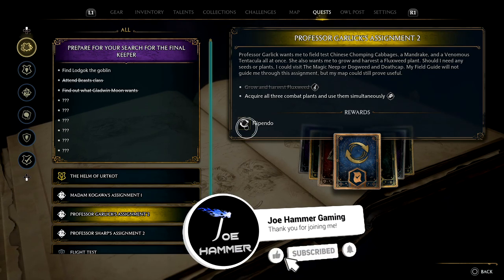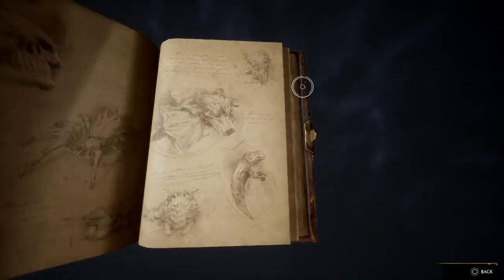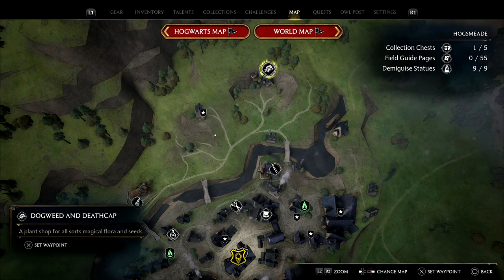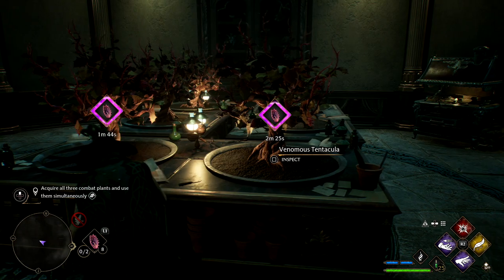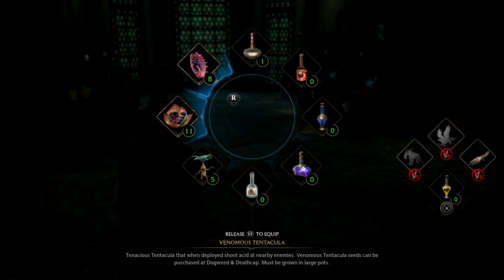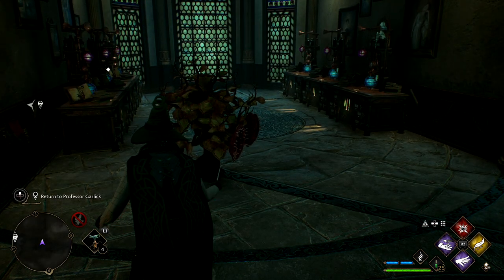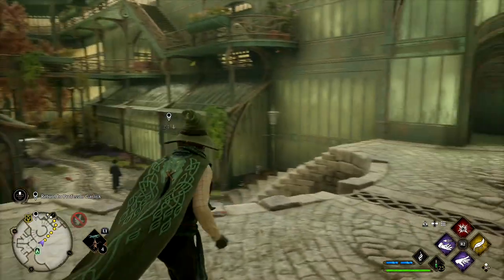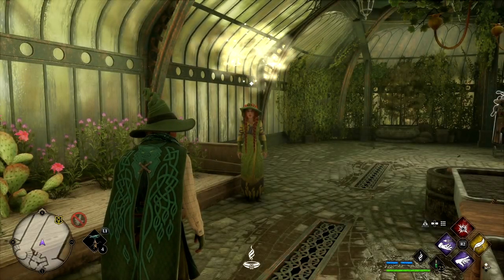Hogwarts Legacy How To Get Flipendo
If you're a fan of the Harry Potter series, then you'll want to check out this game – it's a lot of fun! In this playthrough, we'll be taking on the first few levels of the game as Slytherin, and we hope you enjoy it!

Welcome to the first episode of the Hogwarts Legacy Gameplay Walkthrough! In this video, we'll be playing the game Slytherin and getting to know the basics of the game.

In this first episode, we'll be starting our journey at Hogwarts and getting to know the basics of the game. We'll be playing through the first chapter of the game and getting a first impression of the Harry Potter universe.

Welcome to the first in a series of gameplay walkthroughs for the new Harry Potter game, Harry Potter: Hogwarts Legacy! In this video, we'll be playing as Slytherin, the House of Darkness.

If you're a fan of the Harry Potter series, then you'll want to check out this game! In this game, you'll play as one of the most famous houses in Harry Potter history, Slytherin. In this game, you'll try to rebuild Slytherin and take back the wizarding world from the muggle-borns. Will you be able to achieve success and greatness as Slytherin?

That concludes my Hogwarts Legacy How To Get How To Get Stench Of Death Location Walkthrough guide video